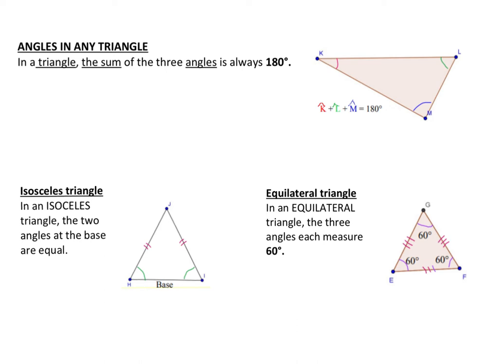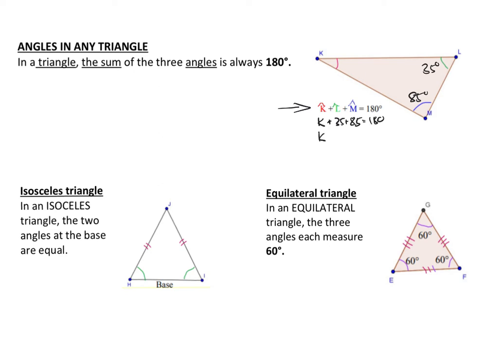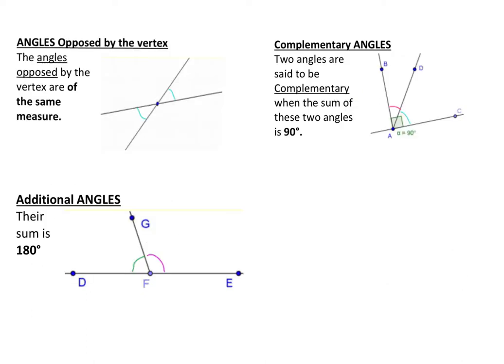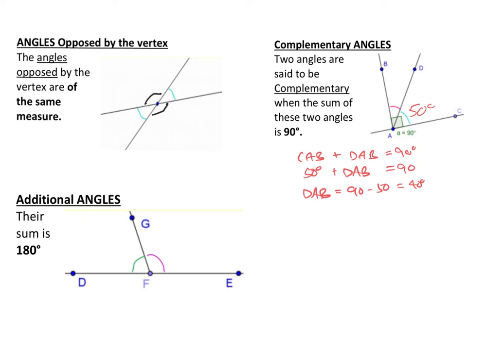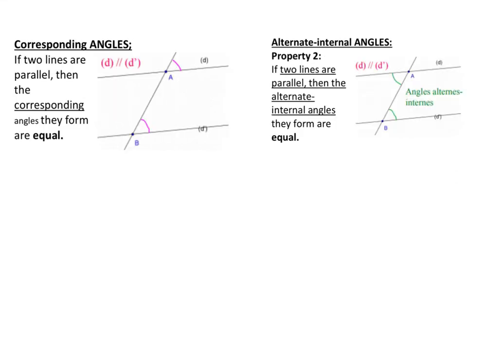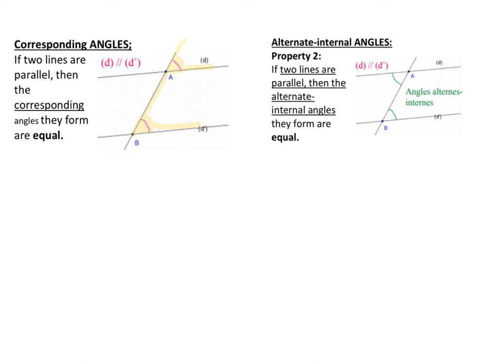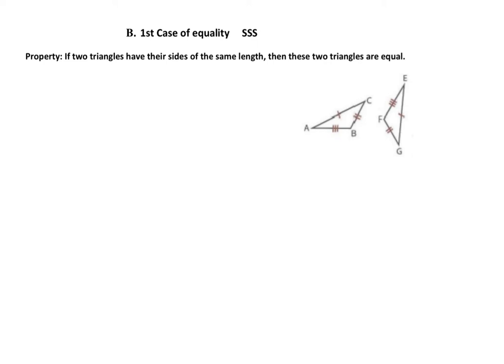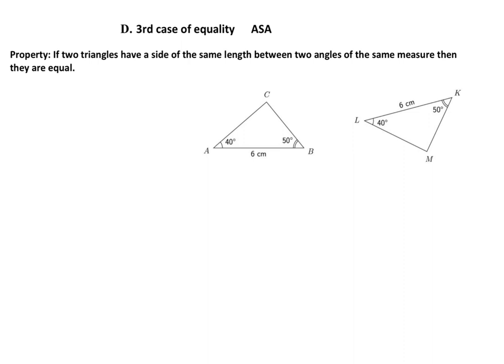4Parle Revision for Triangles Test Part 1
00:00 Introduction
00:35 Angles in triangles
02:32 Basic angle rules
04:28 Parallel line rules
05:43 Definition of equal triangles
06:08 SSS
06:52 SAS
07:22 ASA